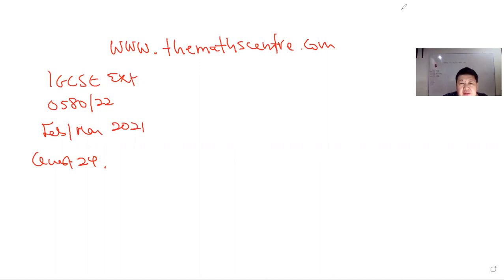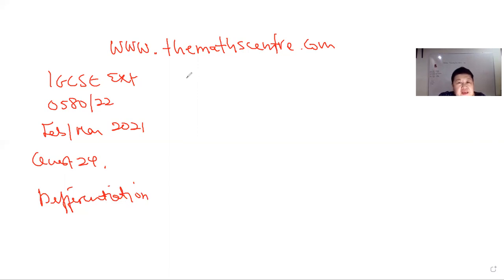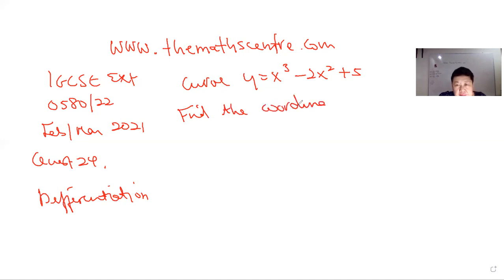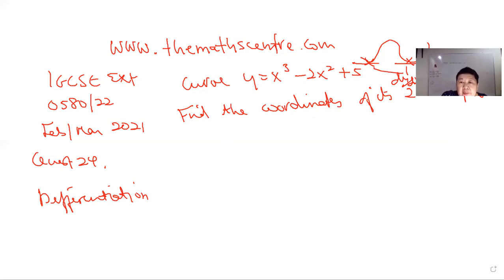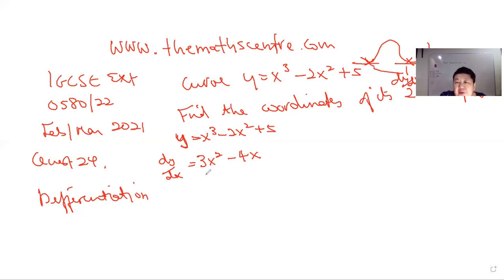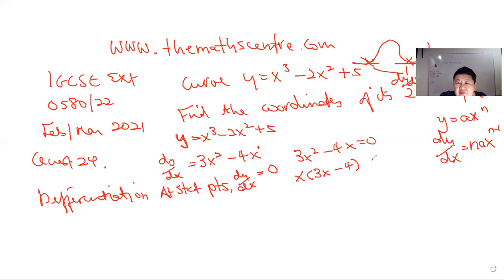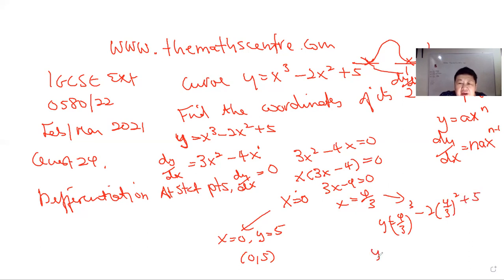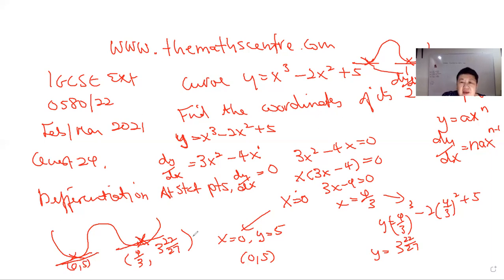IGCSE Maths Extended 0580/22 Feb/Mar 2021 Q24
Cambridge IGCSE Maths Extended Paper 2 0580/22 Feb/Mar 2021 exam question no.24 full solutions video.